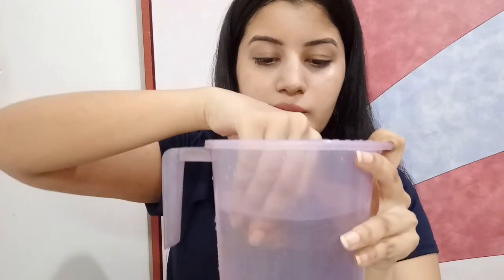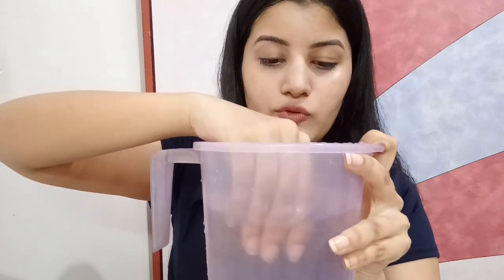How to Remove Waterproof / Washable Mascara Without Losing Your Lashes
In this video, I've shown How to Remove Your Waterproof / Washable Mascara The Right Way. By following the technique shown in the video, you can remove every bit of mascara from your eyelashes and also the mascara which is stuck in between your eyelashes. It is very important to remove every bit of mascara from your eyes inorder to promote your eyelash growth and also to prevent them from breaking.

Roposo - riyashahz

Love
XOXO
Riya